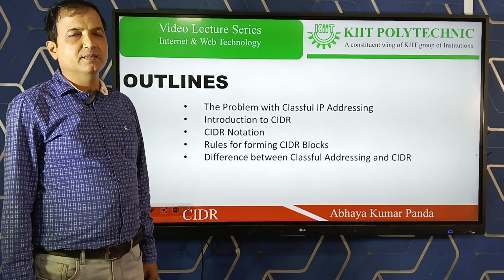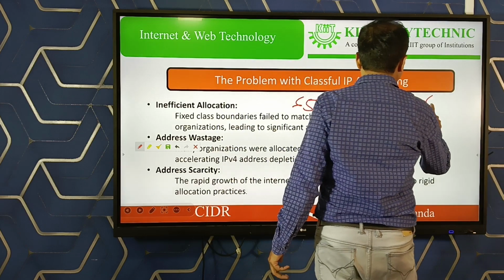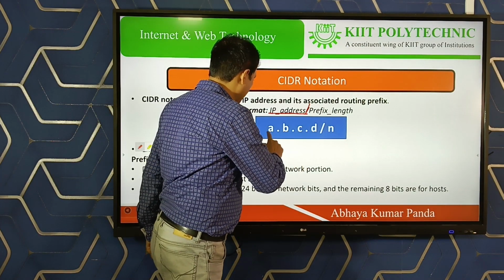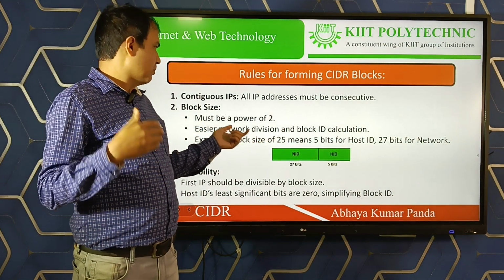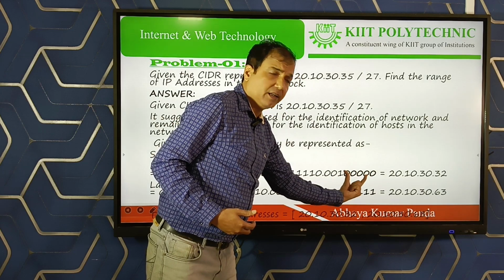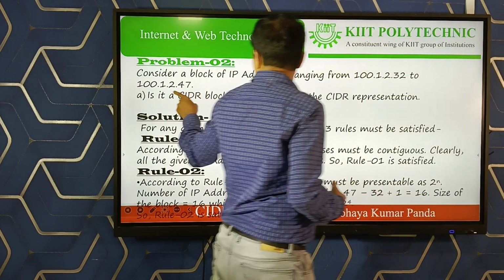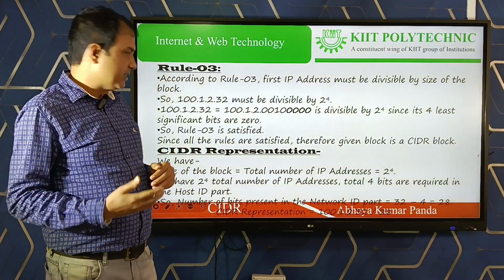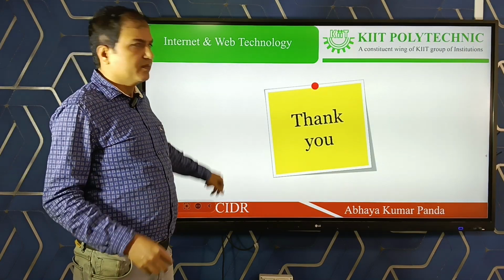CIDR_Internet & Web Technology_5th Semester Computer Science Engg.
Video Lecture by: Mr. Abhaya Kumar Panda.